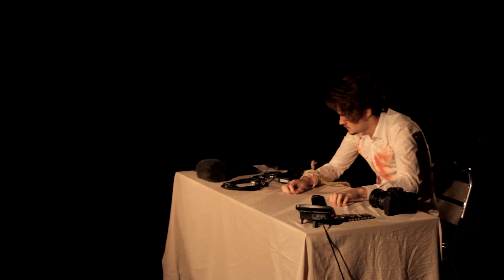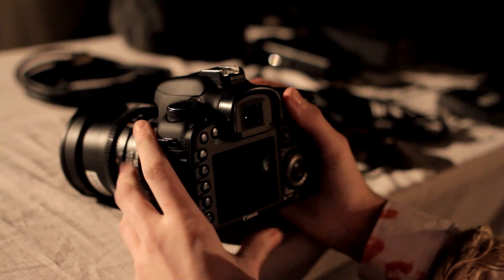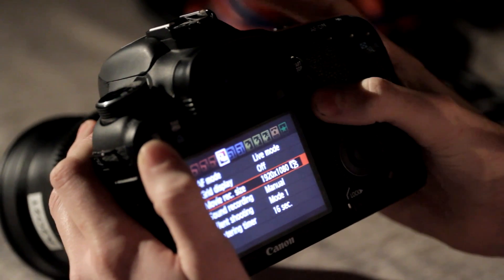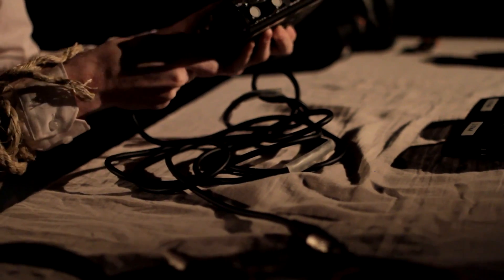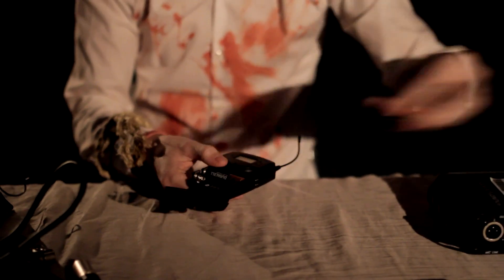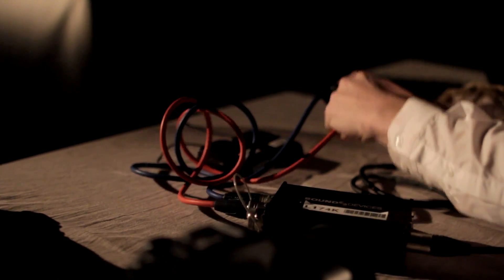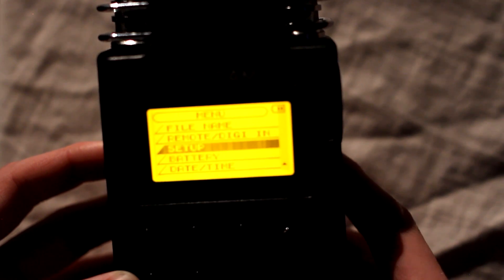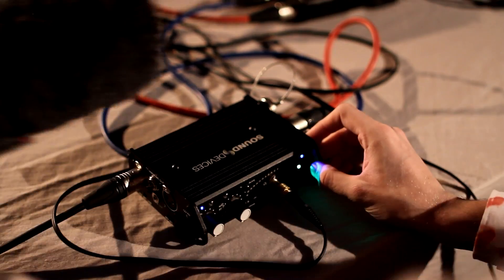University demo film, (Saw Parody)